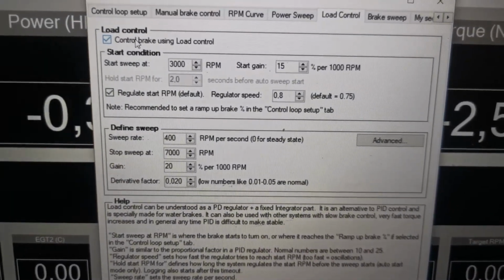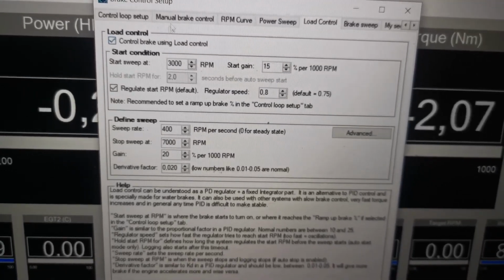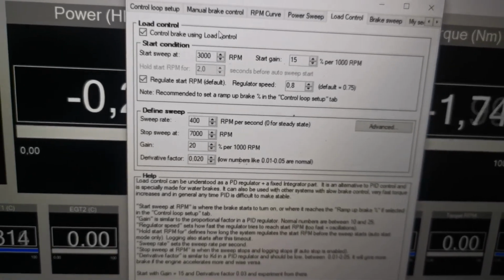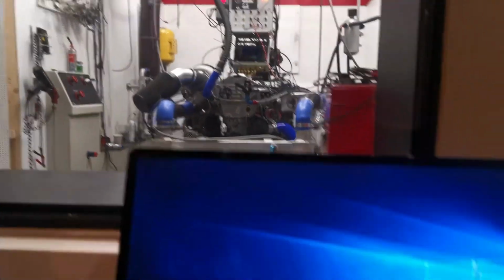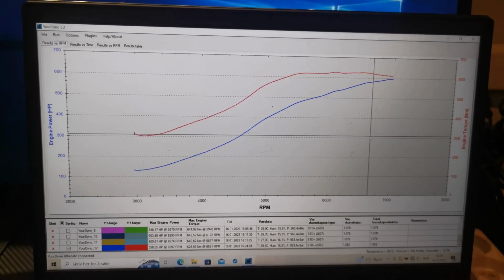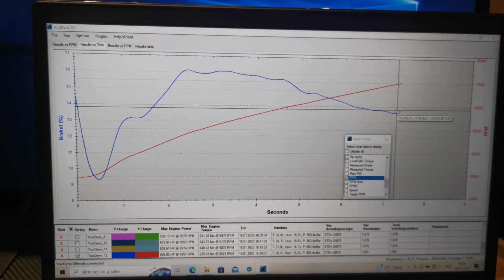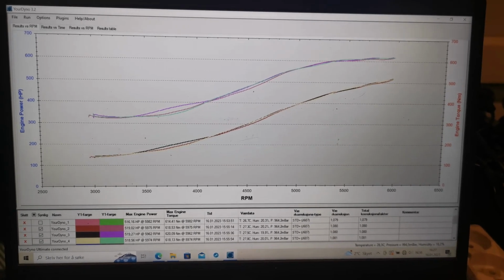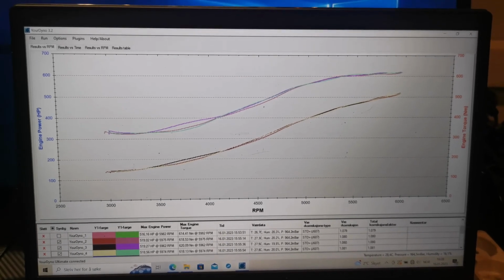YourDyno Ultimate + Water brake valve installation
We upgraded a Land & Sea water brake setup with YourDyno Ultimate DAQ and YourDyno water brake valve. Check it out!